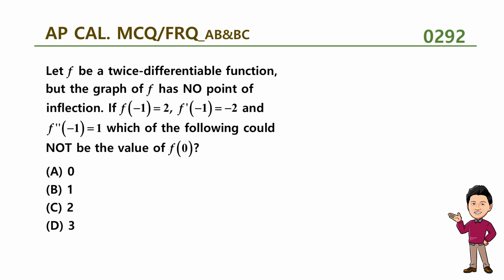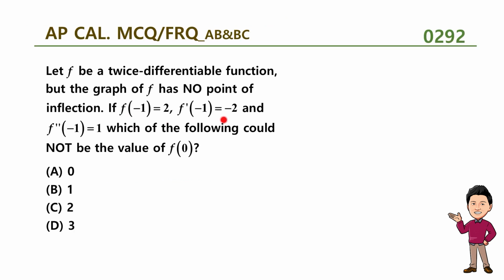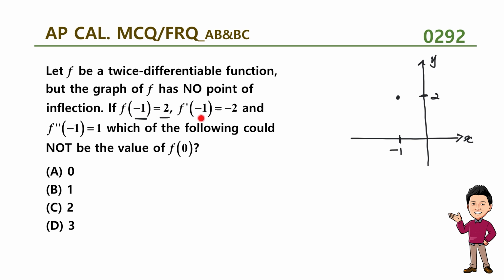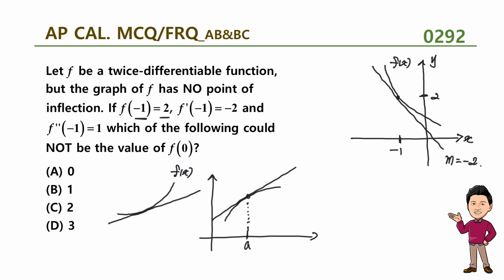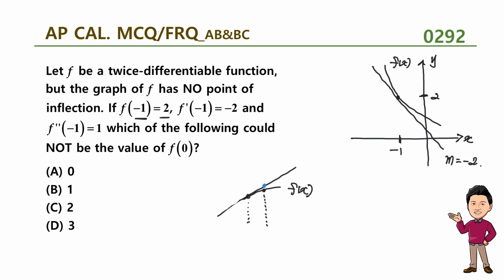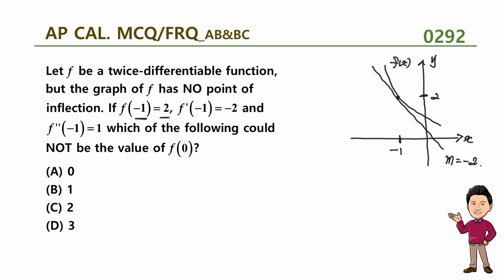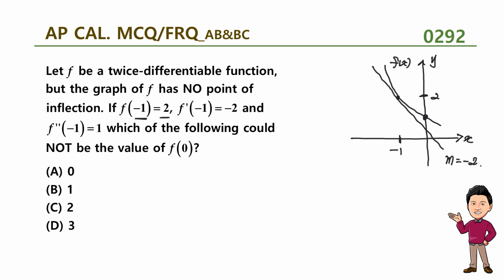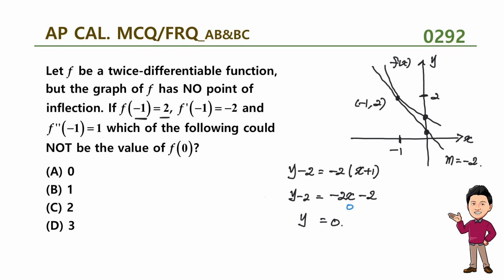The Ultimate Collection for AP Exam 0292 | Use Derivatives to Eliminate the Wrong Value of f(0)!